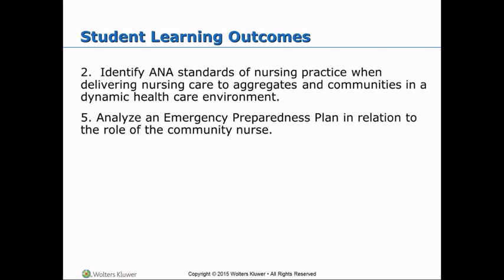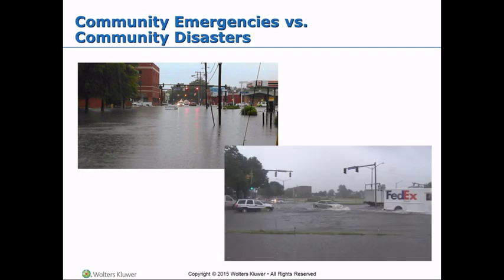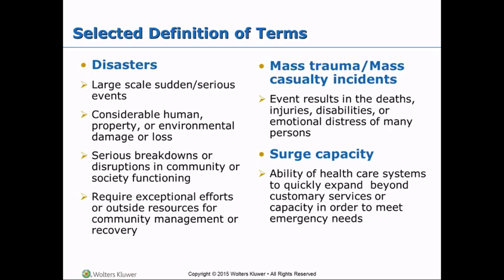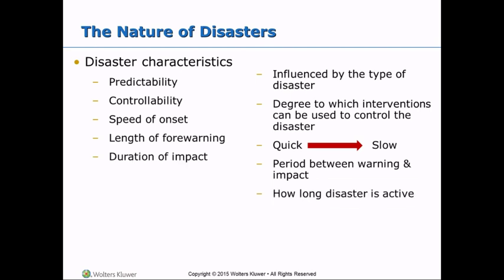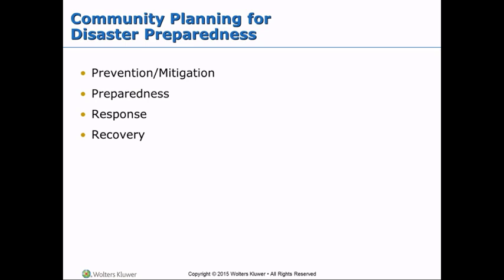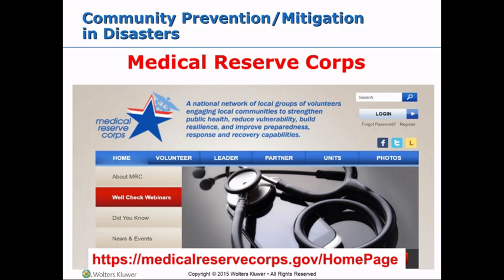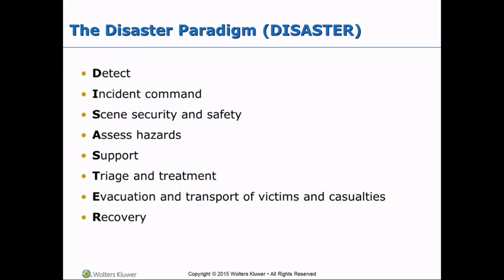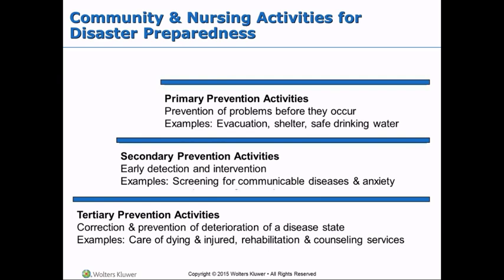NUR334 Week 3 Chapter 10 Part 1 default